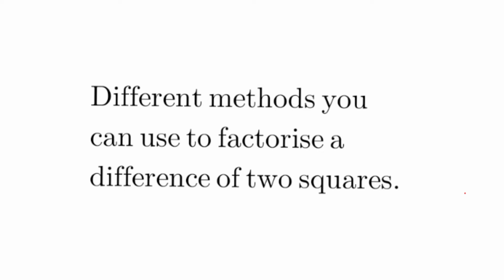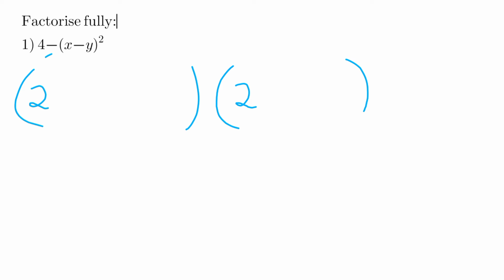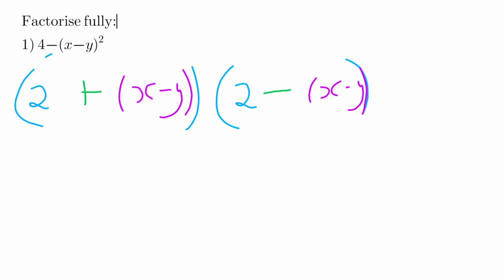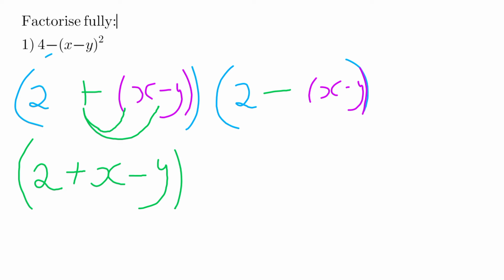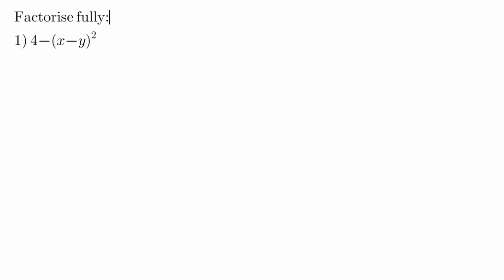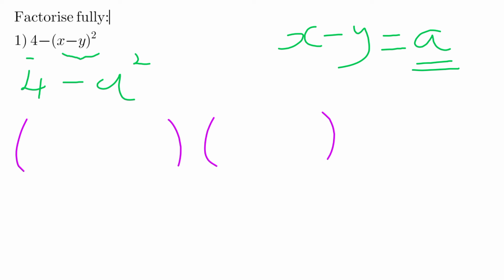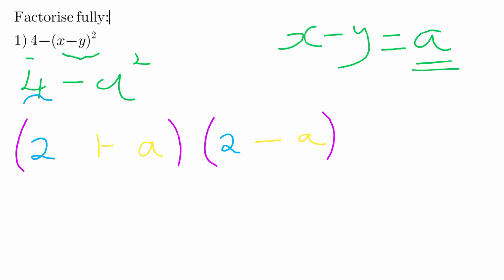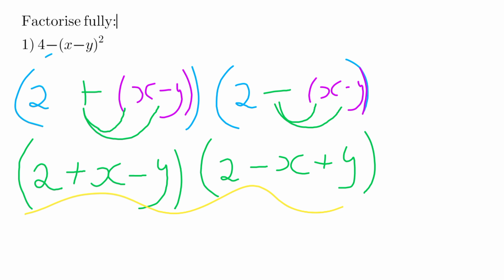Different approaches to Factorising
The video shows 2 ways in which you can factorise the type of example that is shown in the video